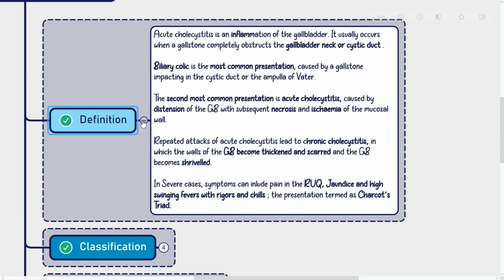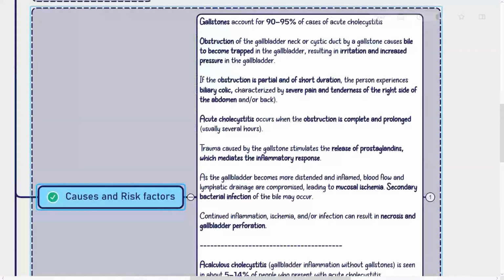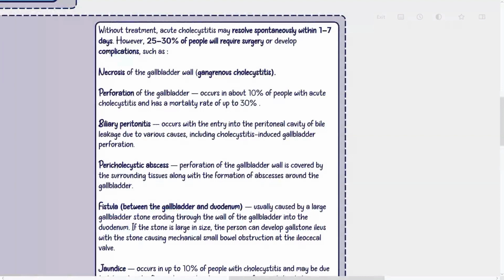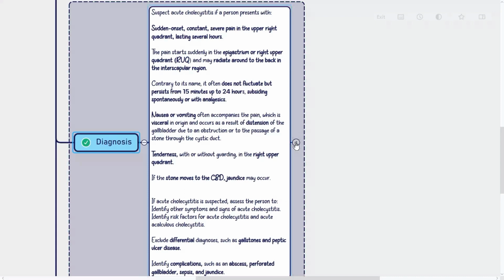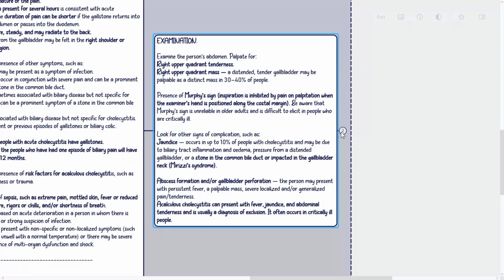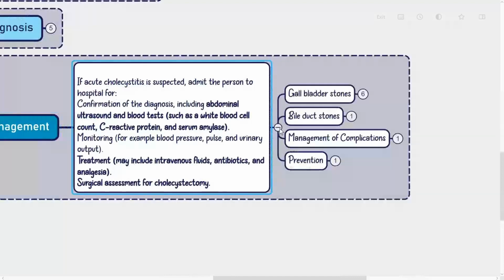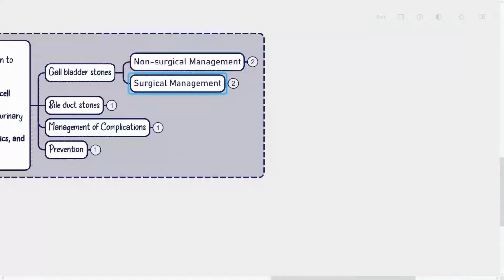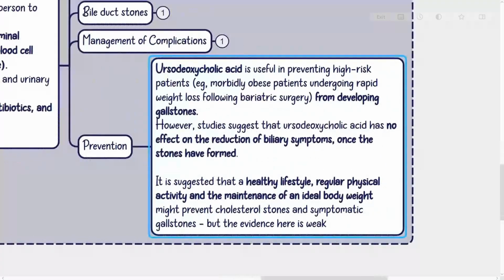ACUTE CHOLECYSTITIS : Symptoms, Differentials, Management